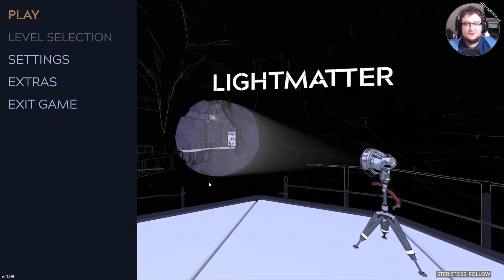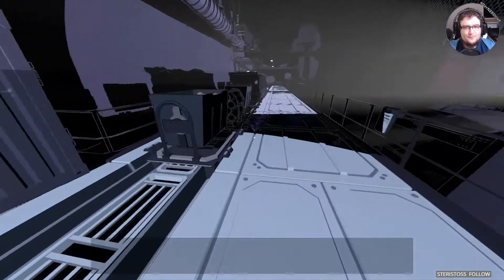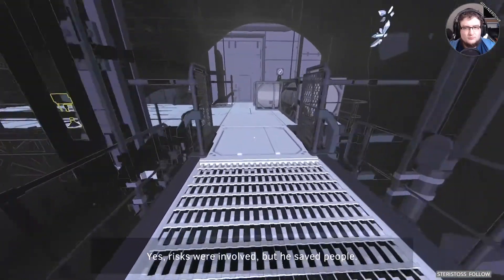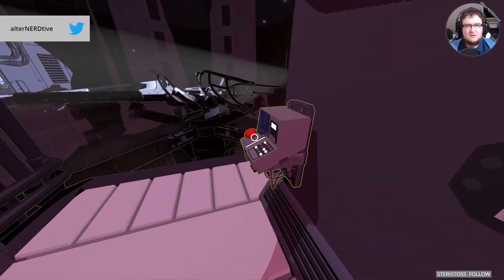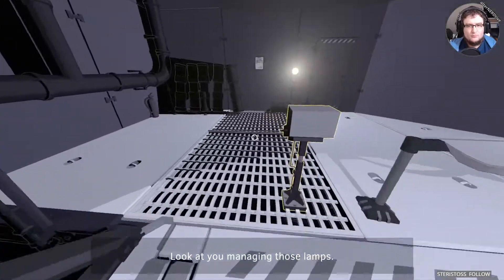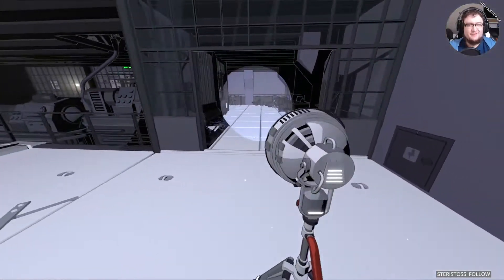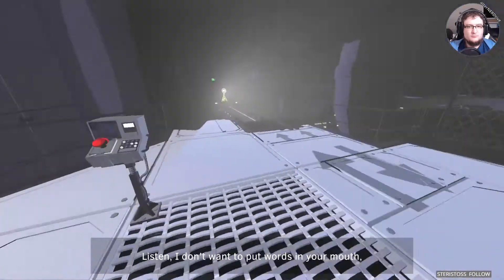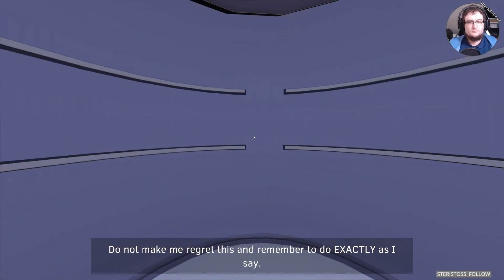Lightmatter, part 1 (Stream Playthrough)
Light = good, Darkness = death.